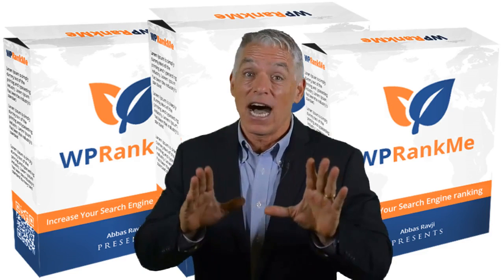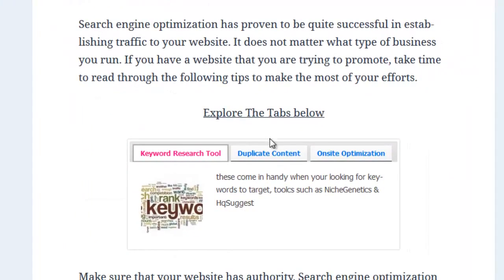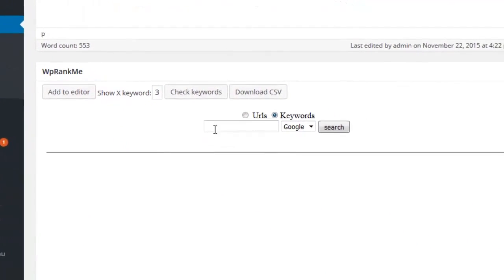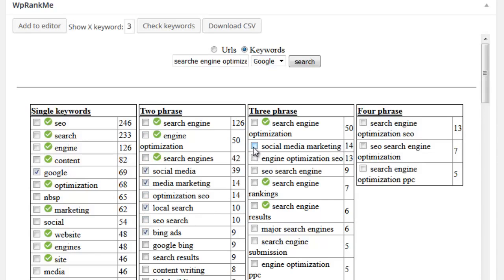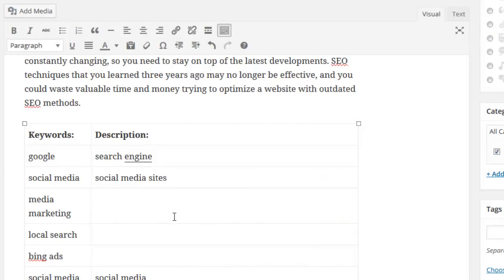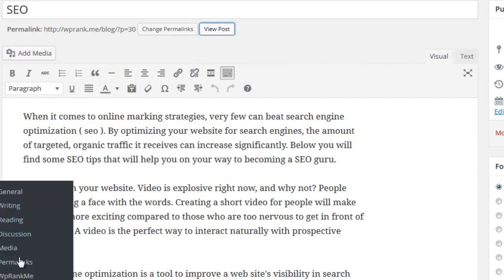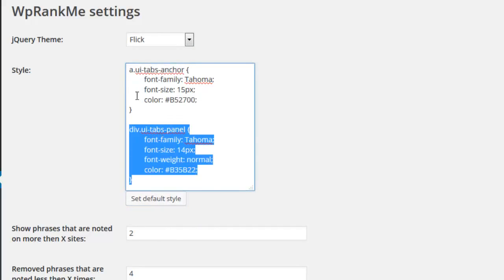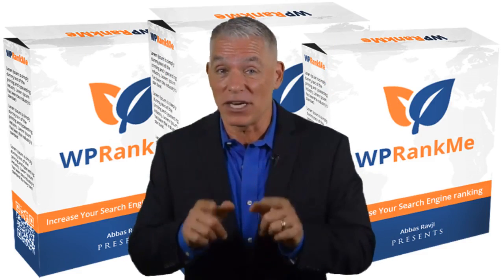WpRankMe Wordpress SEO Plugin Makes You a Google Ranking Expert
WpRankMe Is a Wordpress SEO Plugin designed to Increase Search Engine Ranking, Get Targeted Traffic, Boost Content Relevancy, Increase time spent on site and reduce a sites bounce rate. It's simple to use and uses a 100% tried and tested PROVEN technique.

If you have sites that use Wordpress then
you really need to check out a new plugin
that just went Live

WpRankMe SEO Wordpress Plugin it's designed to:

- GET Better search engine rankings
- Get Targeted Traffic
- Increase the time spent on your site
- Boost content relevancy
- Reduces site bouncerate